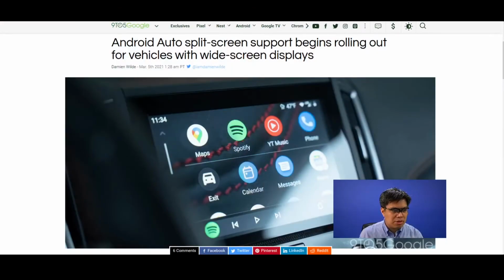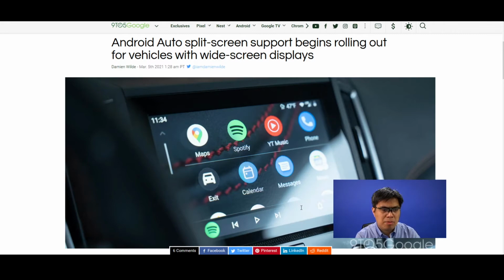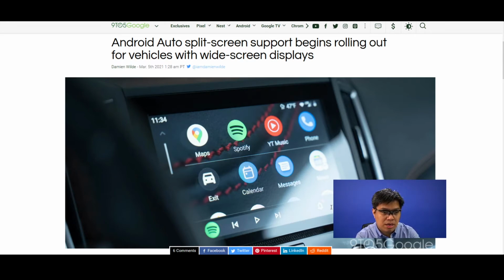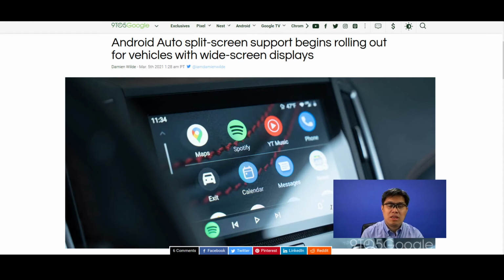Android Auto Split Screen For Vehicles…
Full Video And Source...